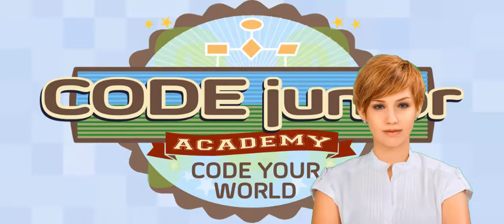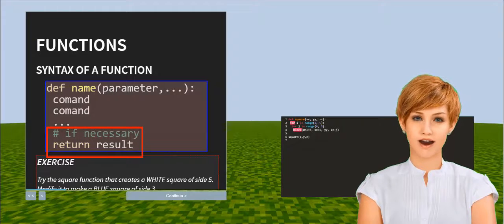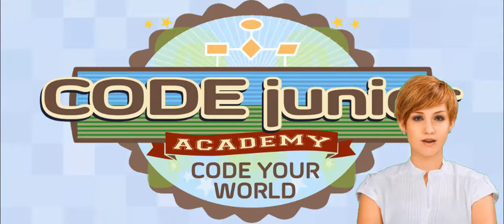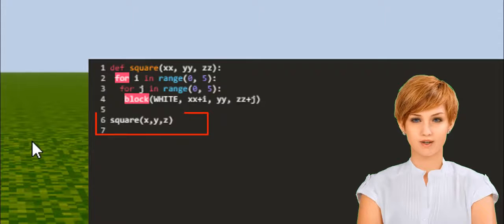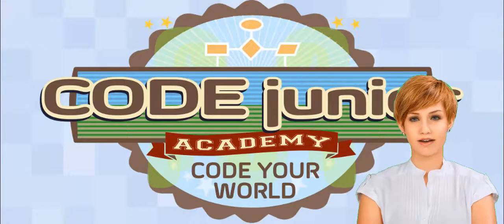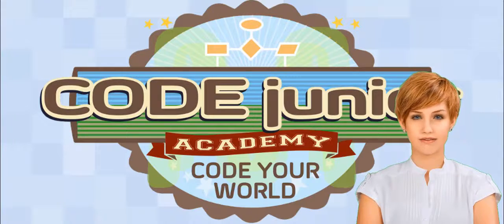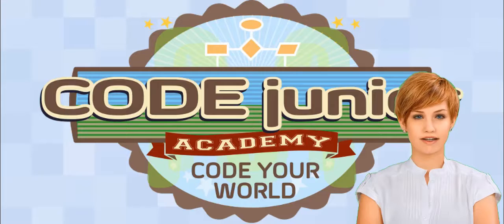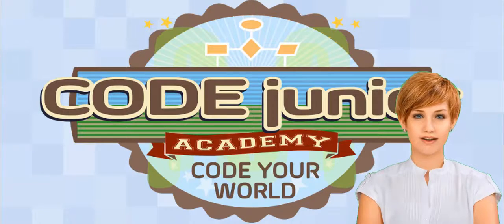slides lesson12complete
Code junior lesson 12 in english